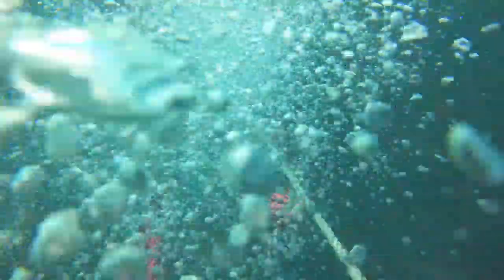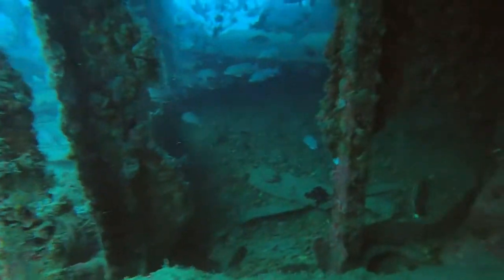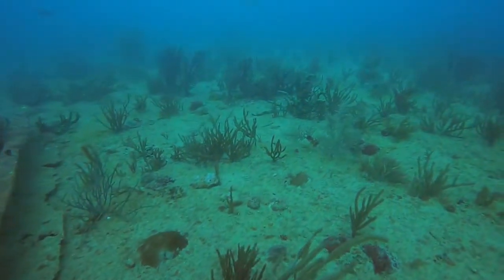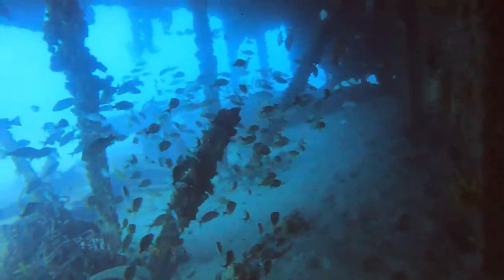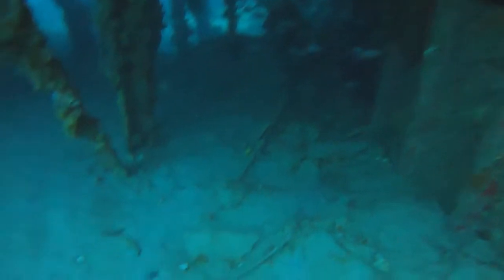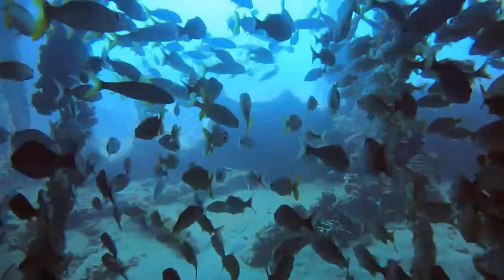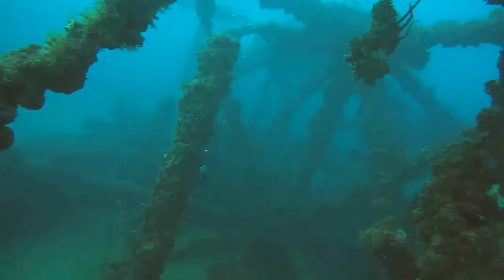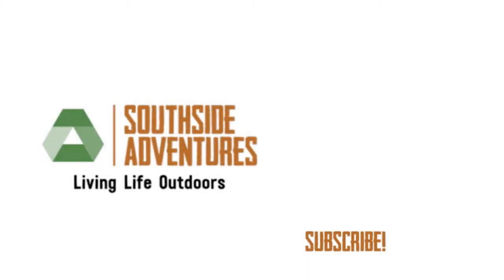DIVING ON AN UPSIDE DOWN BARGE!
This dive blew me away...I still can't believe what I saw underwater.

Want to learn to SCUBA Dive?

Hit me up on the socials!